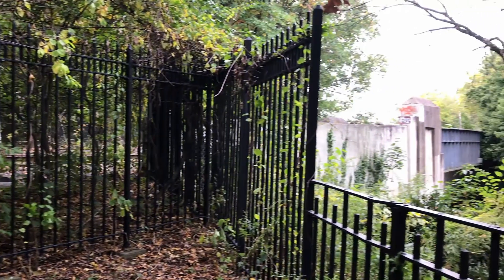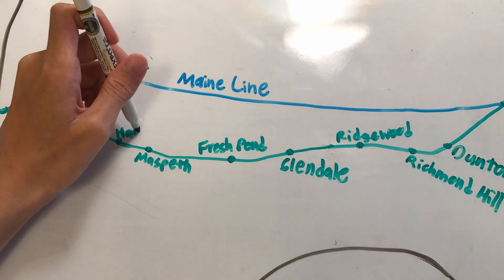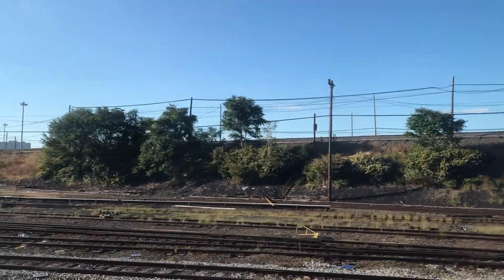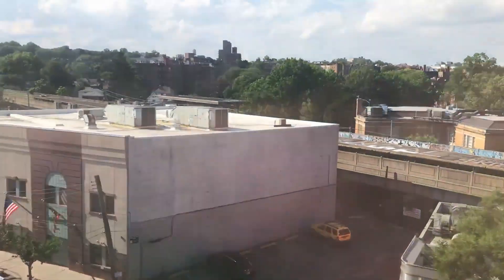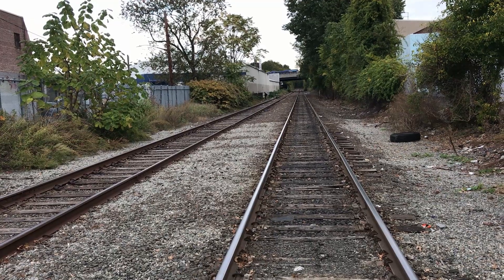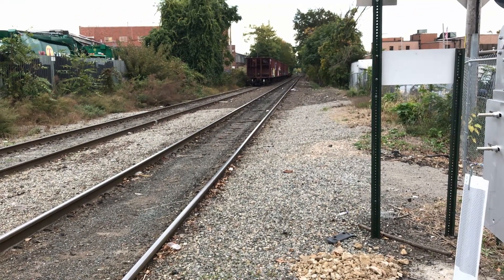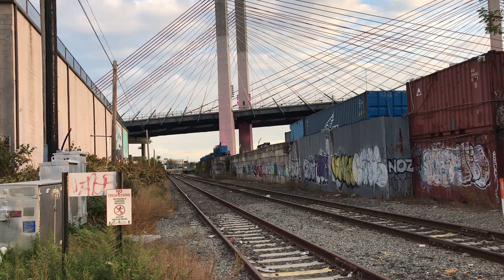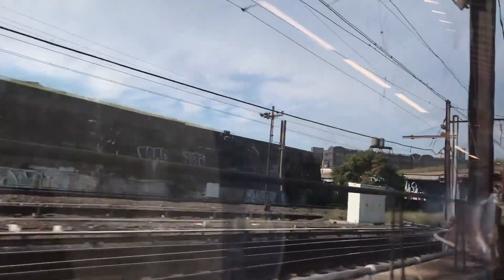The Lower Montauk Branch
The next video will be on the Bay Ridge Branch, so it may take a while to finish.  In the meantime, I will upload more shorts.